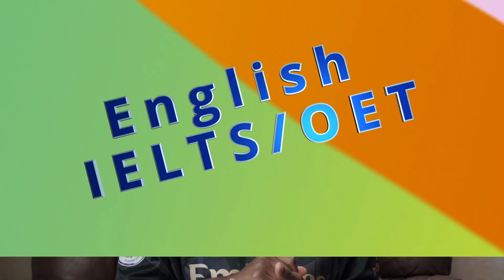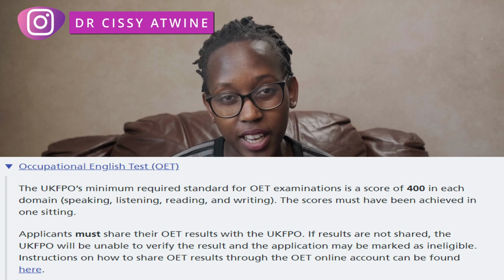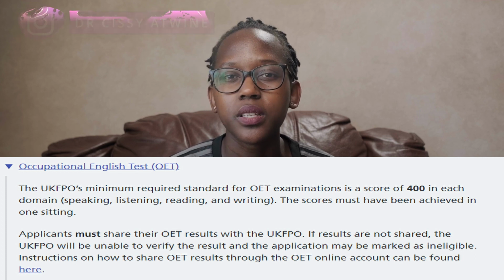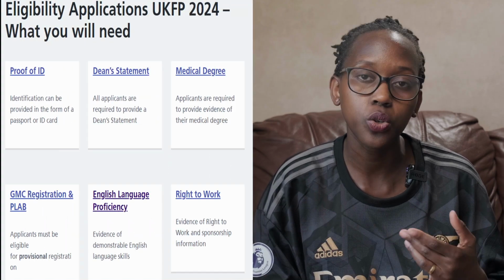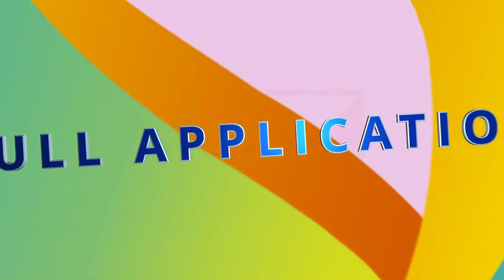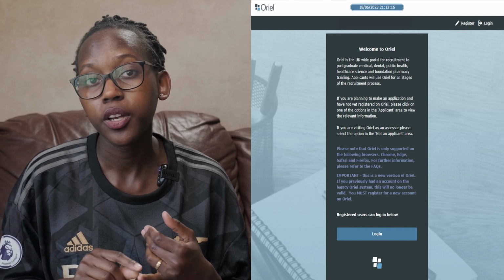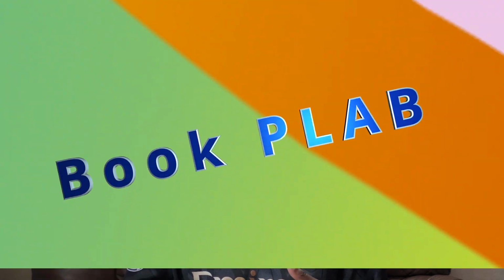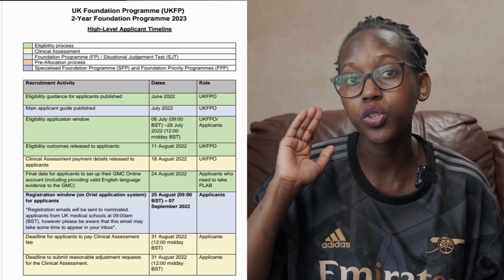Don't stress, Start in the UK | Doctors Rejected Locally, resurrected Internationally| Apply Now!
Apply for Medical internship in the UK as an IMG